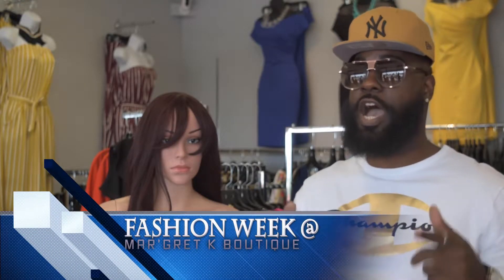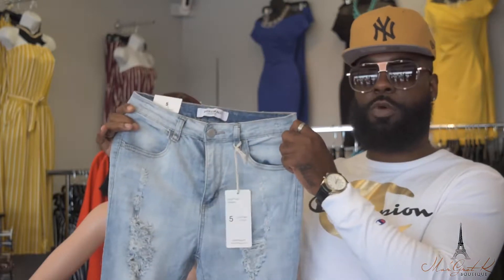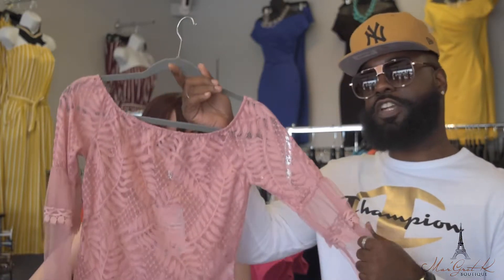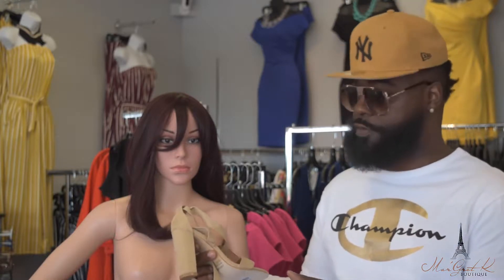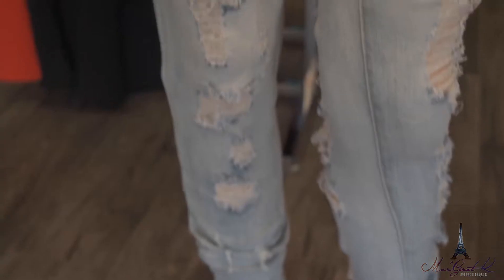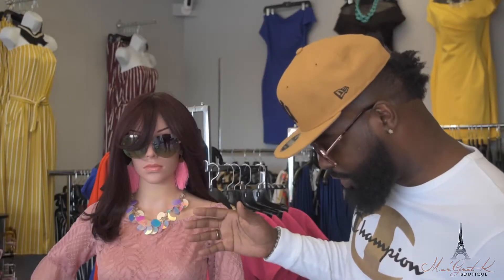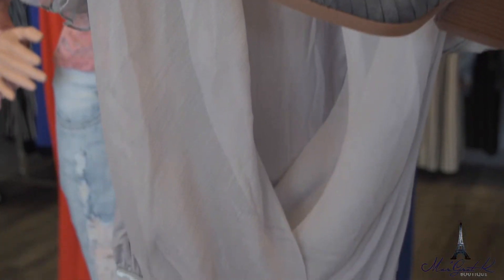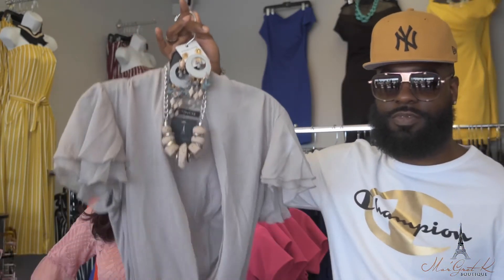Fashion week at MAR’GRET K Boutique